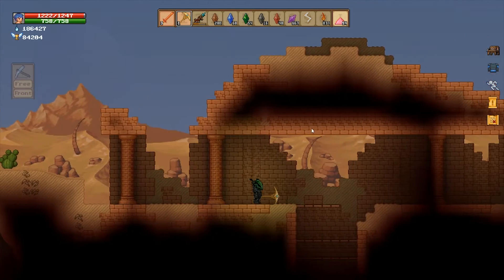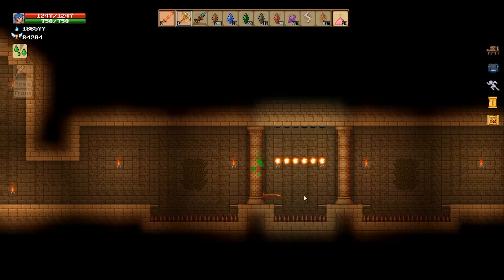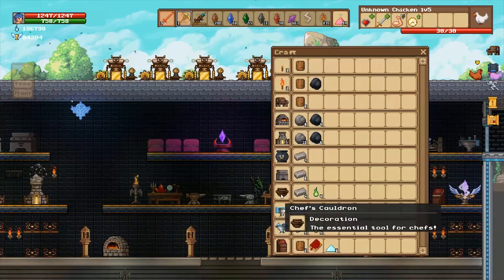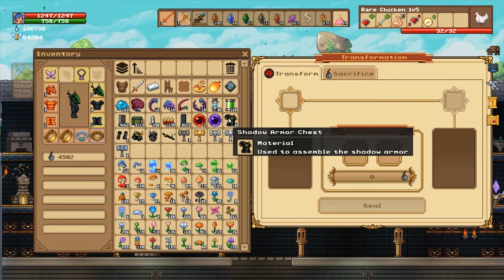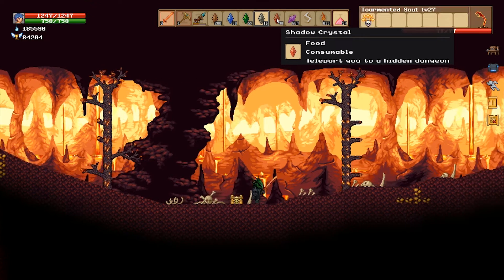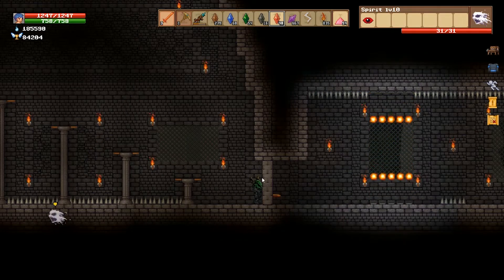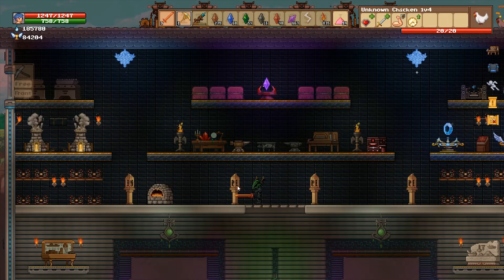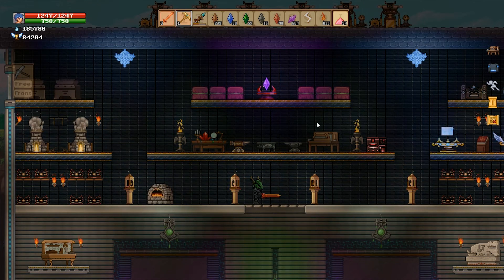Planet Centauri Gameplay New Dungeons New Shadow Armor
Today in Planet Centauri Gameplay New Dungeon Tips and Tricks

Wanna help more?

STREAMING SCHEDULE
M-F 1:30pm - 6pm PST